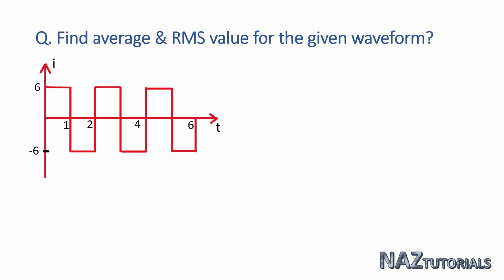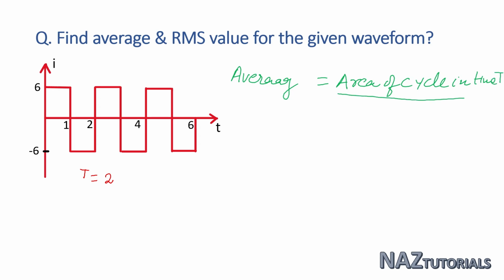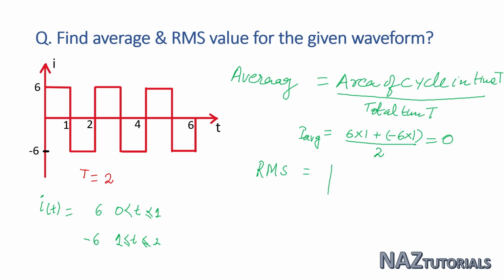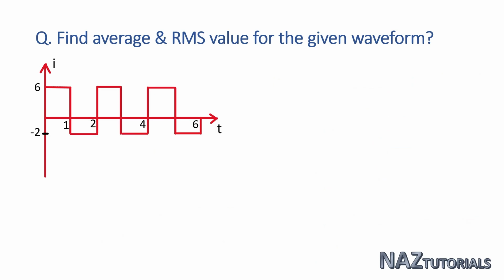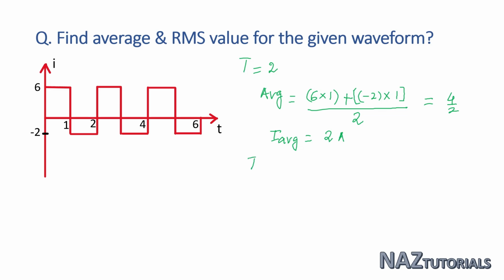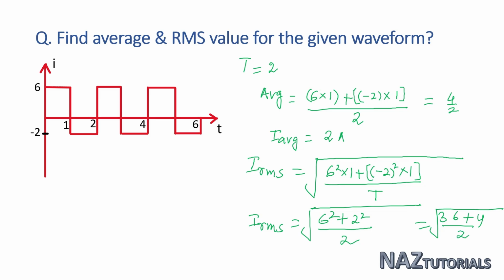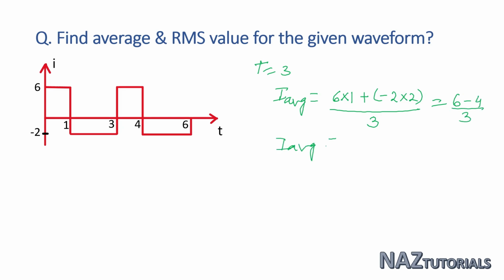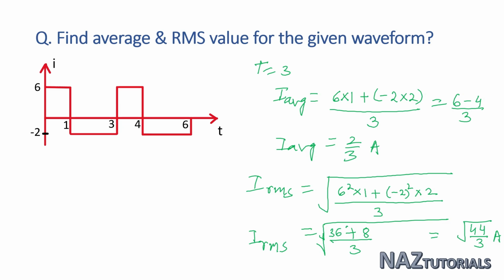Average & RMS Value Calculation | Solved Example | Part 1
here we discussed calculation for different wave shape average & RMS value.